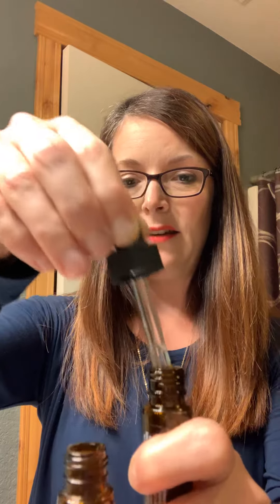Tension tamer roll on-Naturally!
In this Tuesday two minute tip Kim shares how to save money 💰 while effectively using the DōTERRA neat application rollers.
Rollers you can do this with:
Clary Calm (Women’s monthly blend)
Past Tense (Tension Blend)
Immortelle ( Anti-aging Blend)
Deep Blue ( soothing blend)
In Tune (focus blend)
HD Clear (healthy skin support blend)
To learn more or get your own Past Tense roller blend visit my
Tell me your tips for these blends! I’m all 👂 ears! Thanks friends!